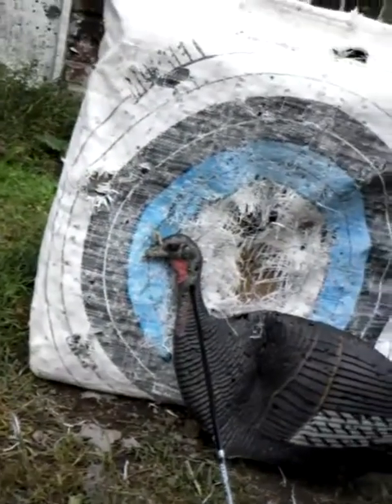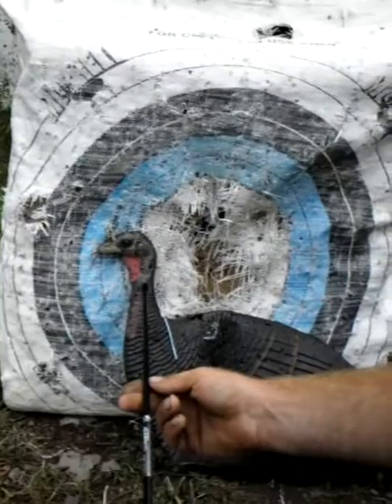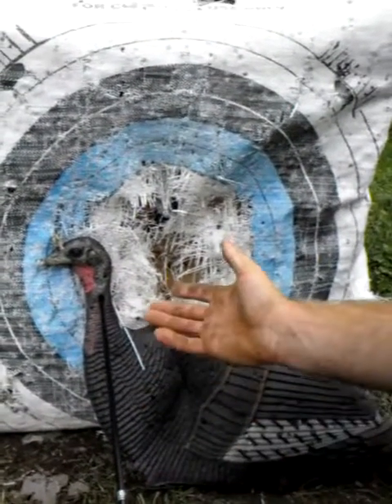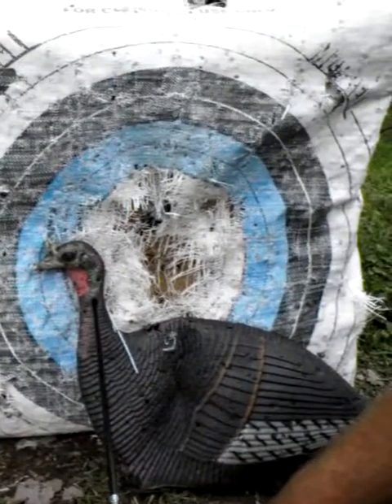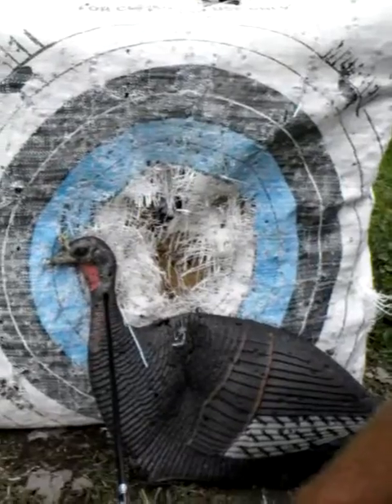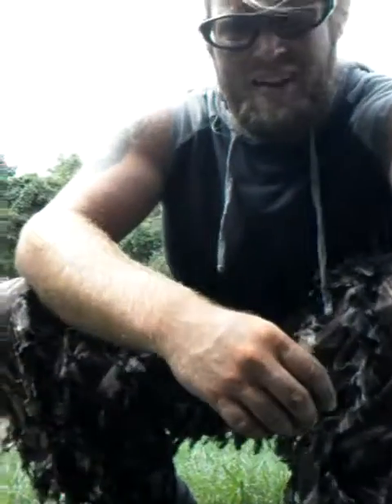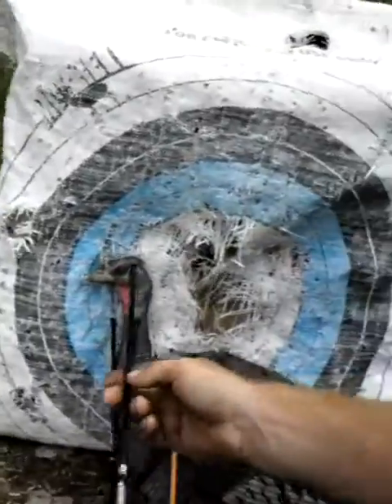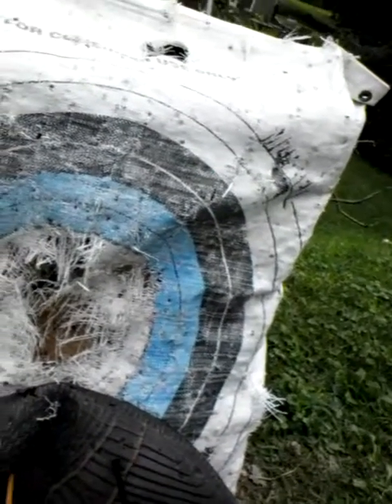Recurve shooting turkey decoy